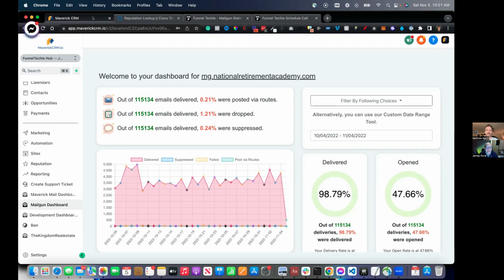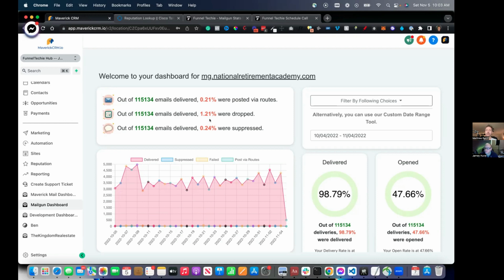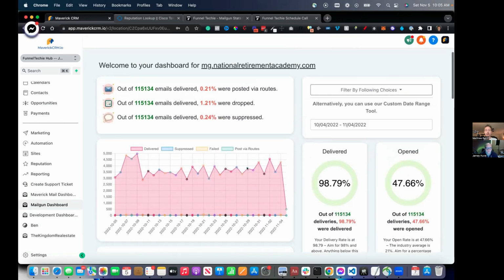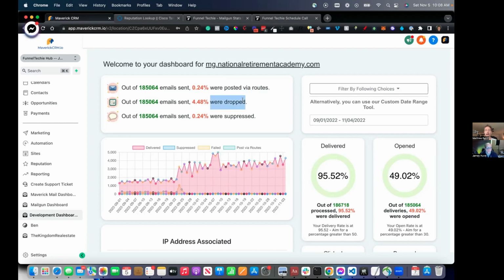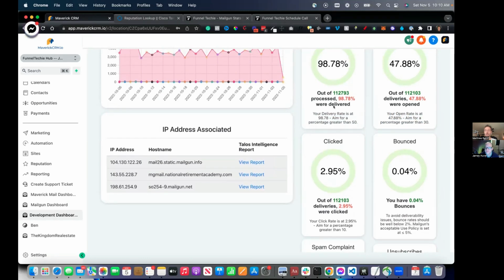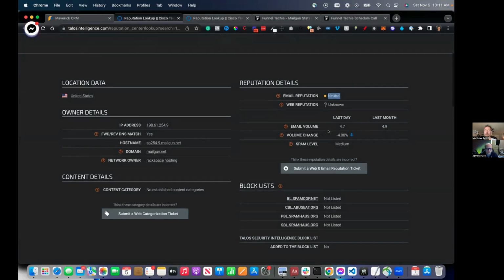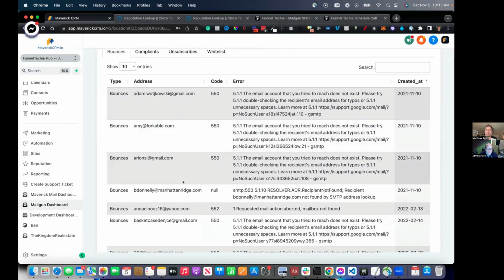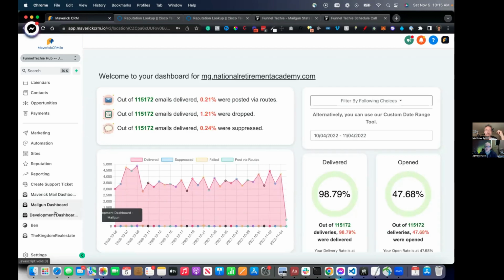Mailgun Dashboard for Highlevel / Amazing New Dashboard for Highlevel / How to Check Email Stats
If you have over 20 HighLevel Clients then you definitely need to checkout Matt's new HighLevel Mailgun Dashboard!

James Hurst is an expert at HighLevel, ClickFunnels (Dream Car Winner) and many other Online Marketing Softwares.  He is also a software engineer and the host of The Marketing Show and owner of DDXWEB Marketing Agency. an agency on the $497 plan of HighLevel.

(and to get my Support Portal Snapshot as a bonus)